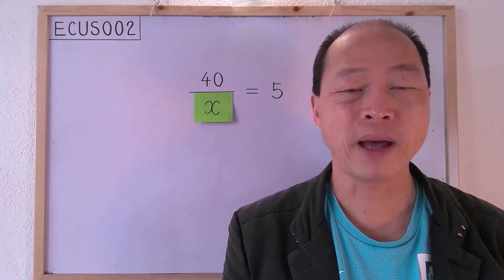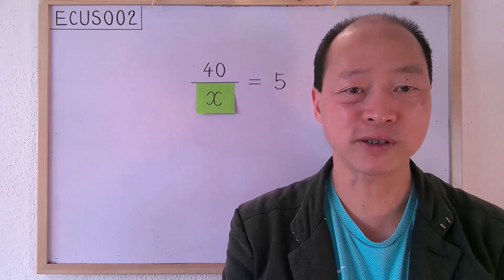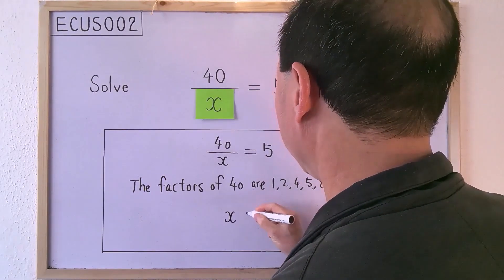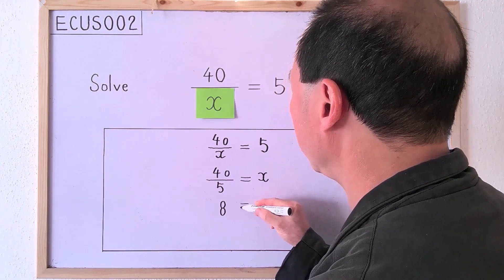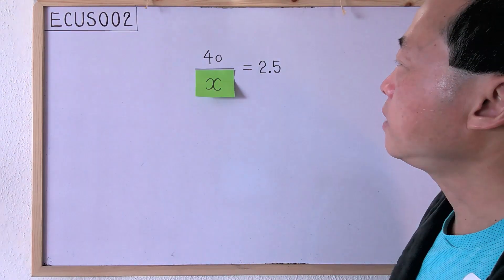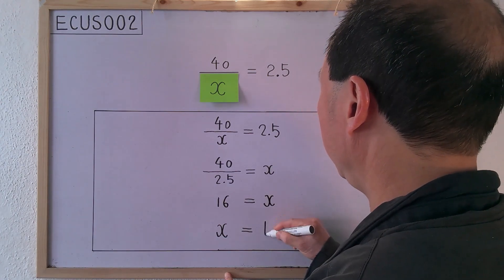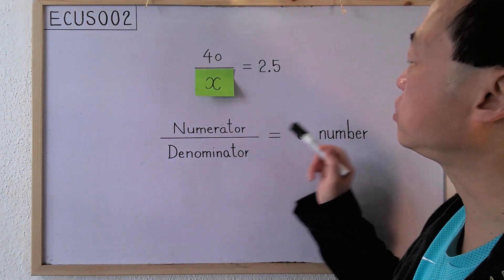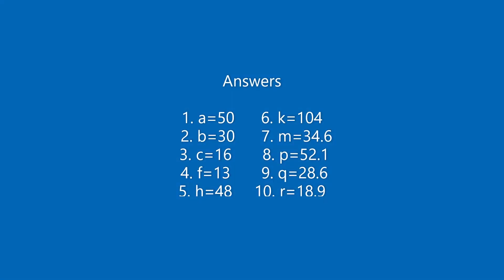ECUS002 Use a multiplication pair to solve a simple equation with the unknown at the denominator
ECUS means Everyone Can Understand Series. This video teaches you how to solve a simple equation which often appears in problems with right-angled triangle. This video is also good for developing your concept in Algebra. After you watch it, you will strength your knowledge both in Algebra and Trigonometry.